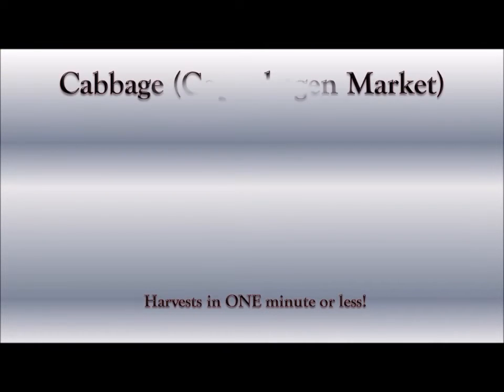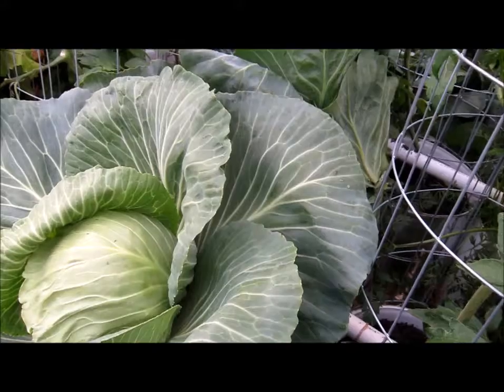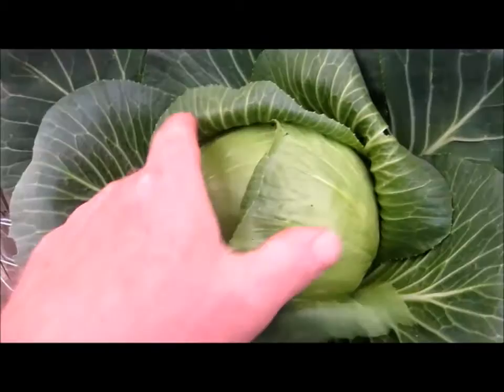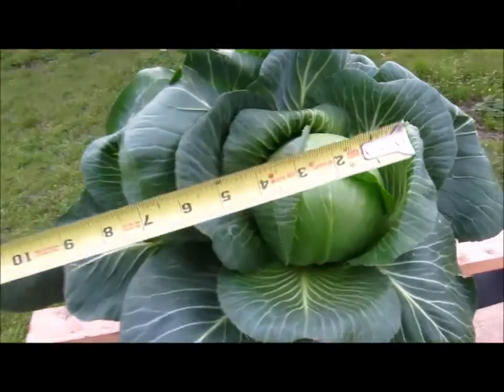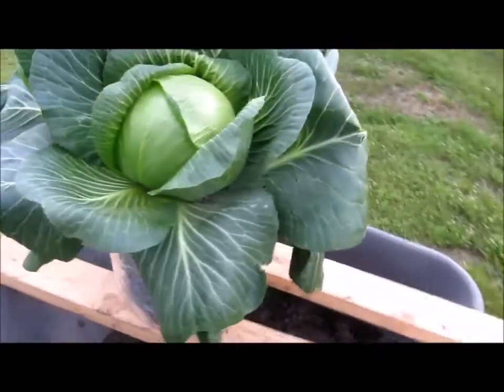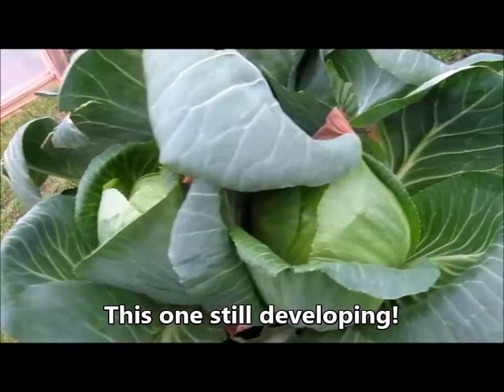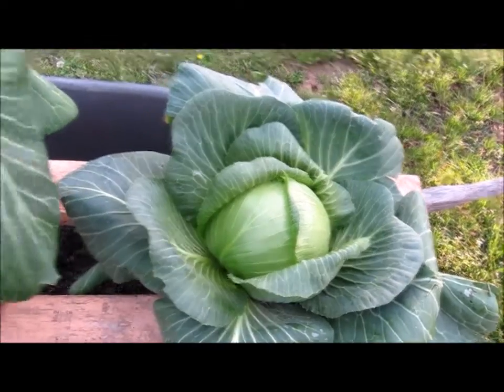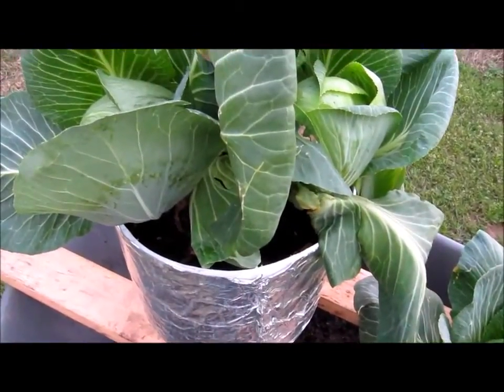Harvest in 1 Minute - Cabbage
This harvest is taking 1 of 4 heads of cabbage from 1 container in the system.  This variety is popular for a reason.  It is very, very good, grows great in containers, and looks beautiful. _______________________________________